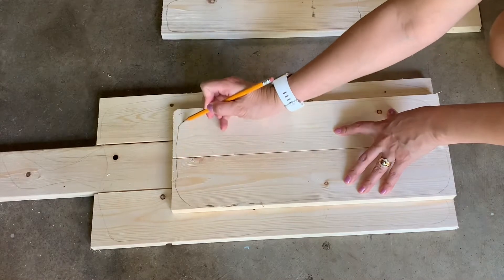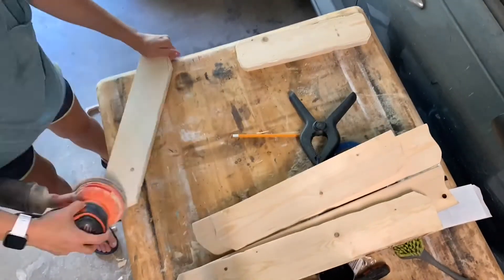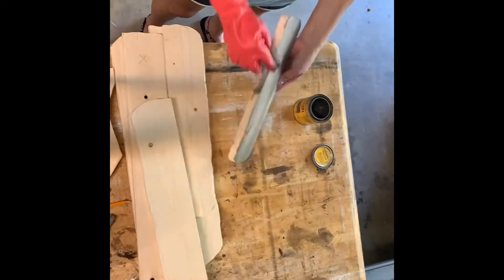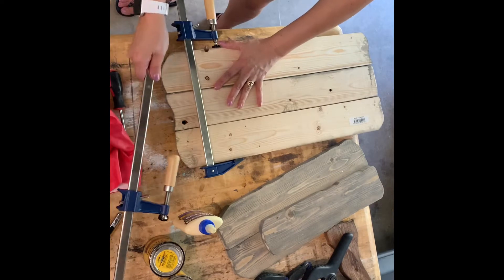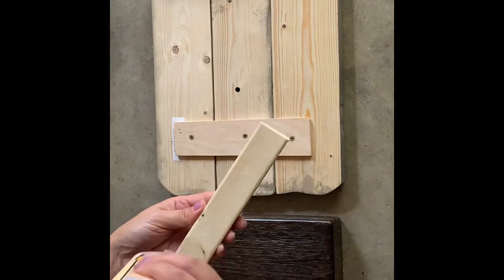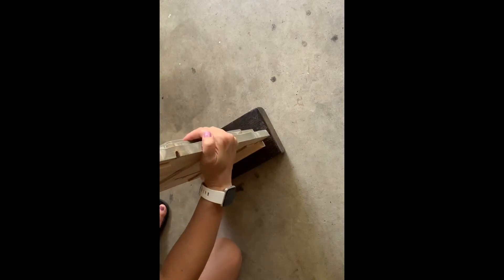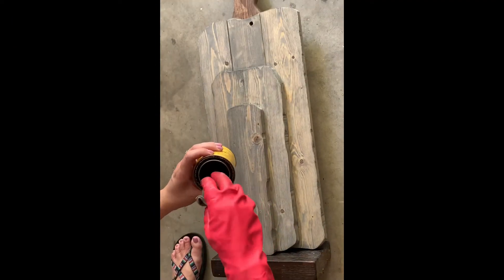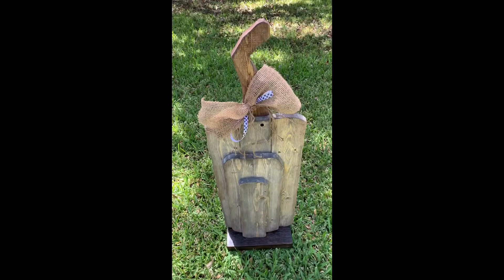Tall Front Porch Wooden Pumpkin | DIY | PICKETSBYFAITH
Tall front porch wooden pumpkin.